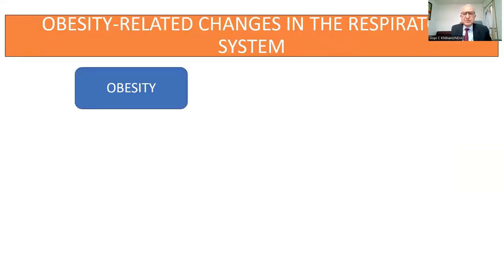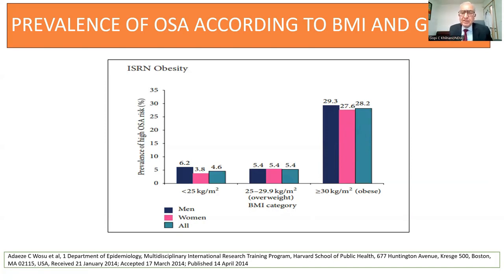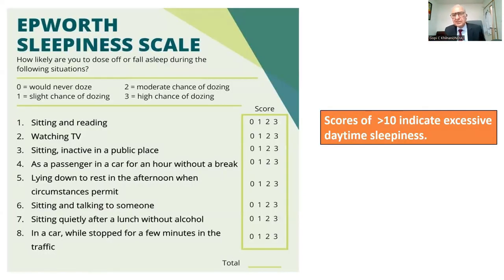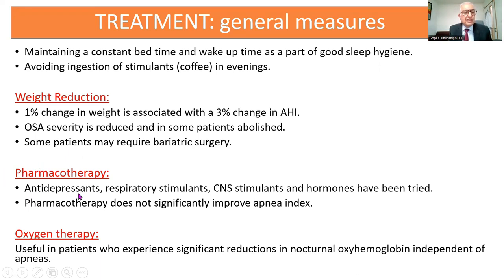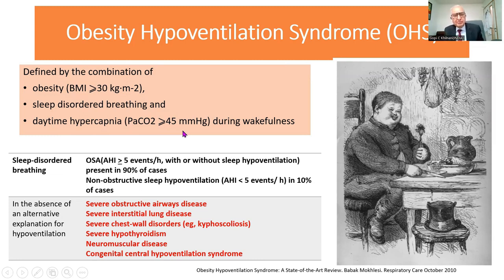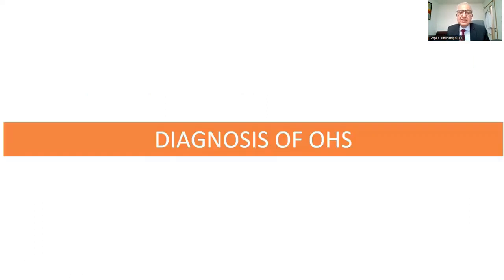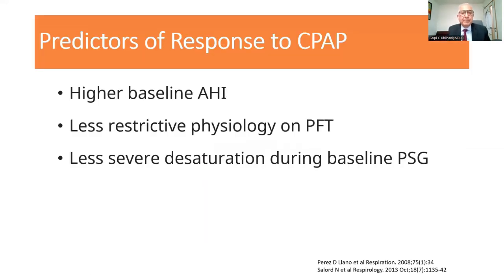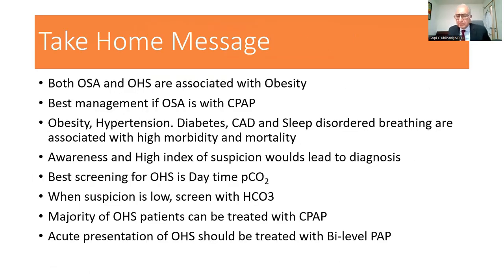Don’t Let Sleep Apnea Steal Your Breath: Dr. G C Khilnani - PSRI Hospital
Are you one of the millions struggling with obesity in India? You’re not alone. 23% of adults face this challenge, and a hidden danger lurks - sleep apnea. This silent sleep thief robs you of quality rest and fuels health problems like diabetes, heart disease, and depression.

Join PSRI’s renowned pulmonologist, Dr. G C Khilnani, as he sheds light on this often-overlooked condition. Watch the video to know more.